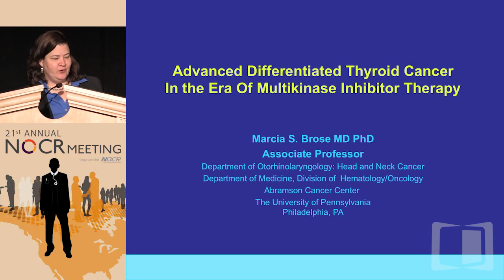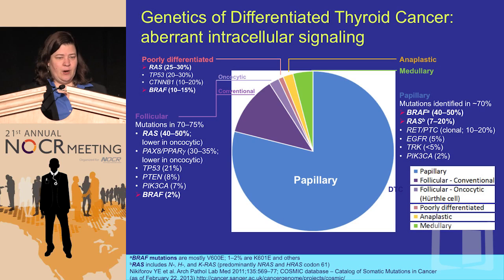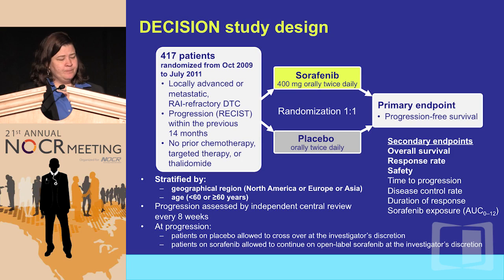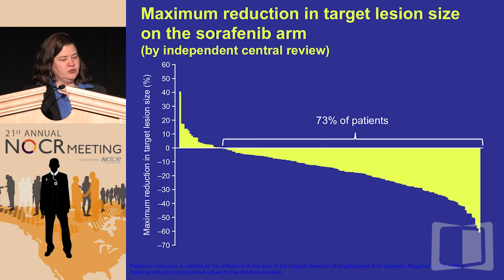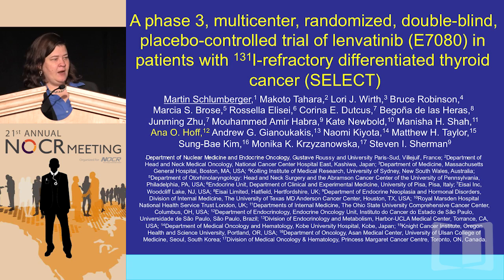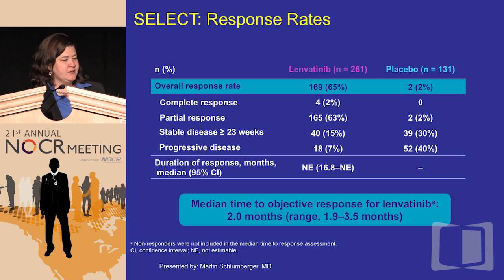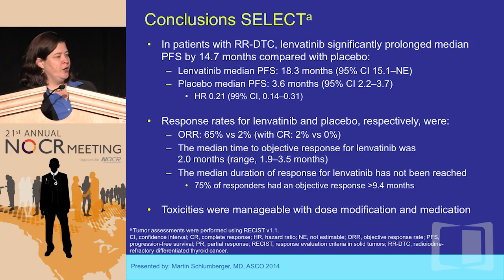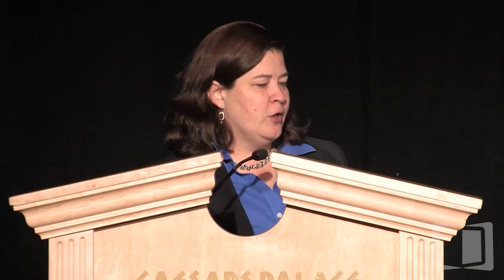Management of Differentiated Thyroid Carcinoma in the Era of Targeted Therapy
Filmed on location in Las Vegas during the 21st Annual NOCR Meeting, this webcast is part of a series that provides expert discussions from physicians and researchers from around the USA reviewing current standards of management and analyzing the most important new data that has the potential to modify treatment guidelines.

In this presentation, Dr. Marcia S. Brose discusses the latest updates in the management of thyroid carcinoma.